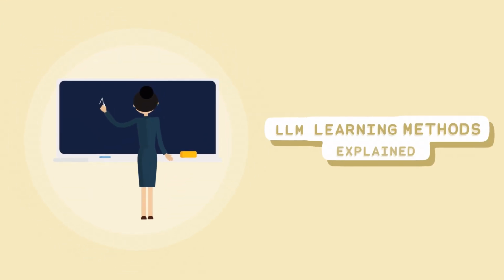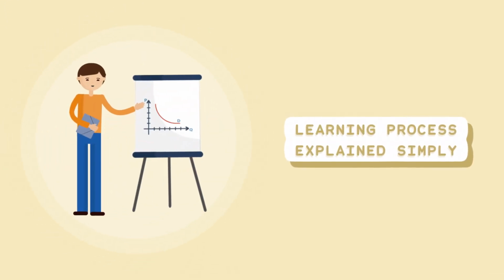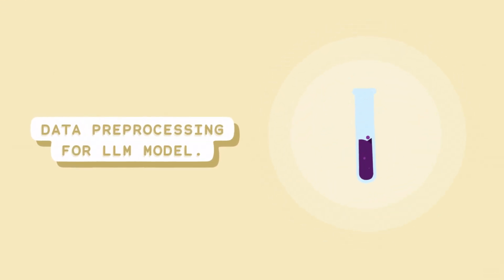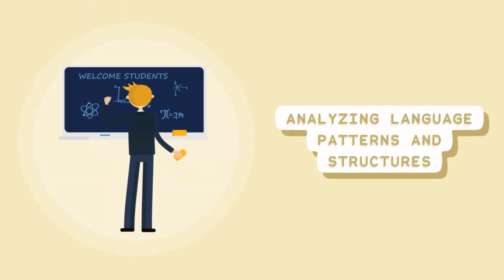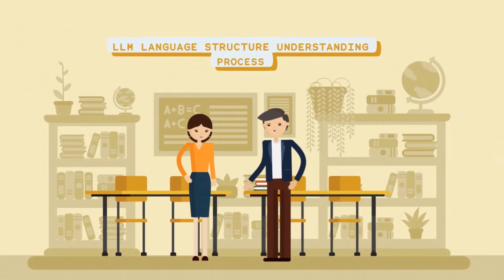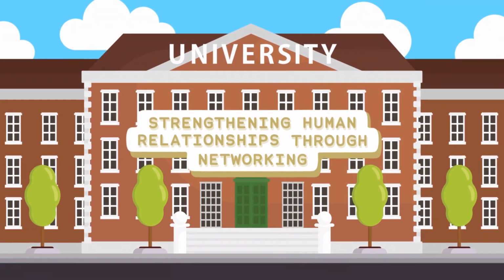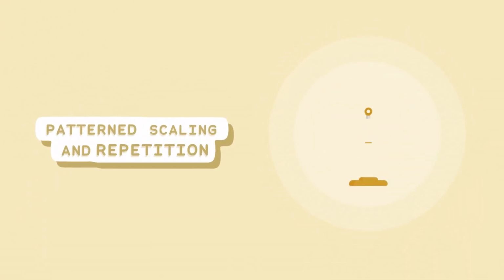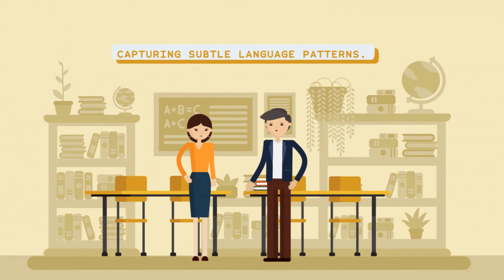🧠📚 "How LLMs Learn: From Text to AI Genius in 2 Minutes" | The Secret Life of Language Models! 🔍🚀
Ever wondered how ChatGPT got so smart? 🤔 Buckle up for a mind-bending journey into the learning process of Large Language Models (LLMs) – all in just 120 seconds! We're cracking open the AI black box to reveal how these linguistic powerhouses evolve from raw text to conversational geniuses.

In this lightning-fast LLM learning tour, you'll uncover:
• The massive text buffet that feeds an LLM's knowledge 📚🍽️
• How transformers turn words into mathematical magic ✨🧮
• The secret sauce of context and pattern recognition 🕵️‍♂️
• Why LLMs can chat about anything (but still need fact-checking) 🗣️✅

Perfect for AI enthusiasts, language lovers, or anyone curious about the chatbots taking over the world. We're condensing years of AI research into a video shorter than a TikTok!

Can we really explain the complexities of LLM learning in just 2 minutes? You bet! Hit play now and boost your AI knowledge faster than an LLM can complete your sentence! 💬⚡